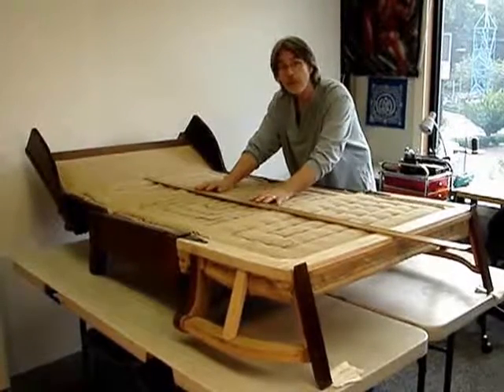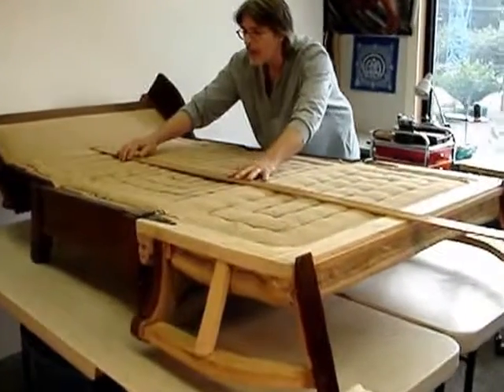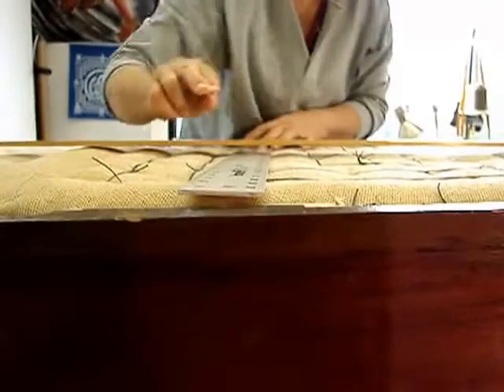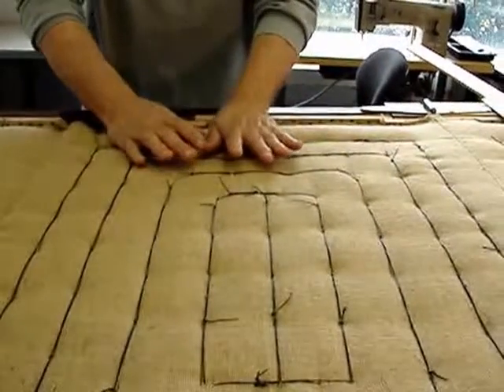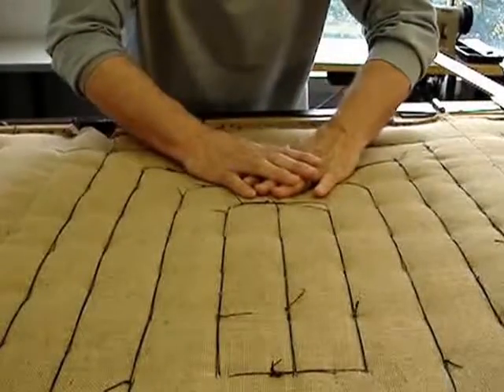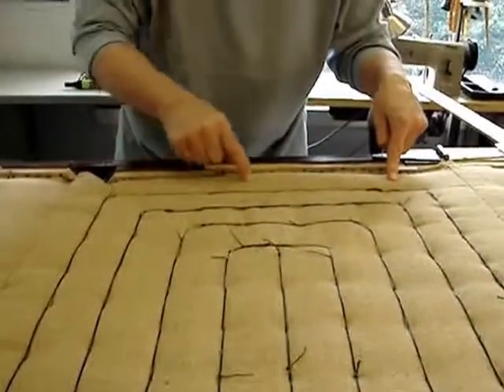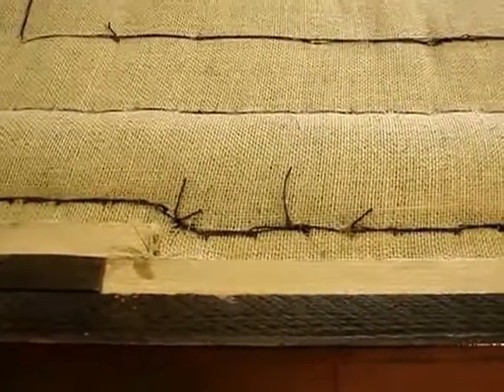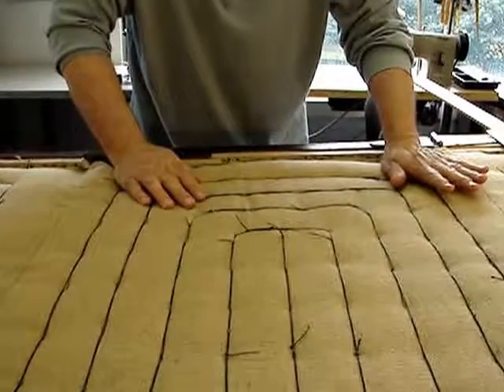best EAST LAKE SOFA-BED BUILDUP #40 MATTRESS revie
painting furniture ,spray painting furniture ,how to paint furniture black ,best paint for furniture ,how to paint ikea furniture ,furniture paint ,furniture painting ideas

how to paint furniture,painted furniture,painting furniture,milk paint furniture,how to paint wood furniture,spray

painting furniture,painted furniture ideas,how to paint furniture black,spray paint furniture,how to paint

furniture white,hand painted furniture,how to paint laminate furniture,best paint for furniture,painting wood

furniture,painting furniture white,painting furniture ideas,how to paint ikea furniture,painting furniture

black,how to paint furniture shabby chic,painting old furniture,painting ikea furniture,how to paint old

furniture,furniture paint,furniture painting ideas,furniture painting,furniture painting techniques